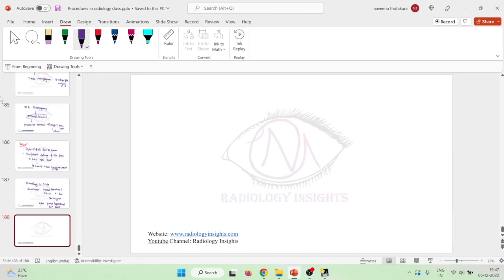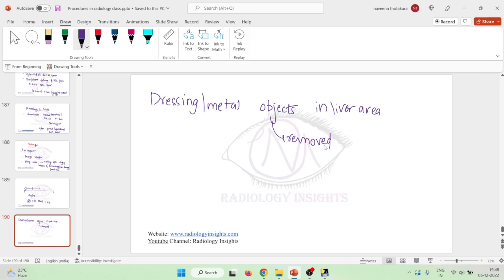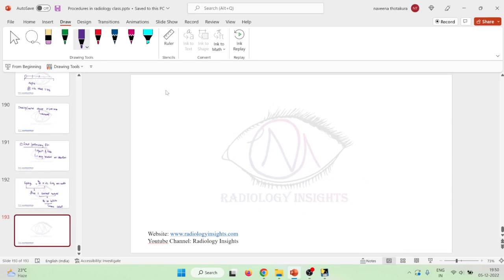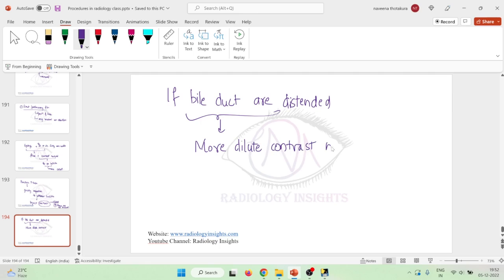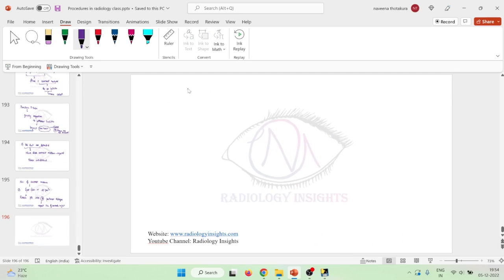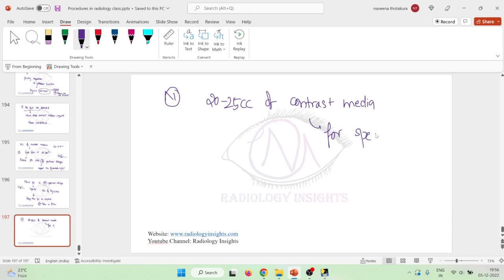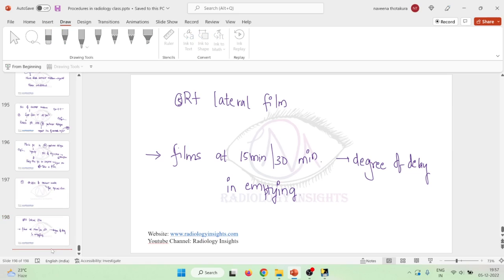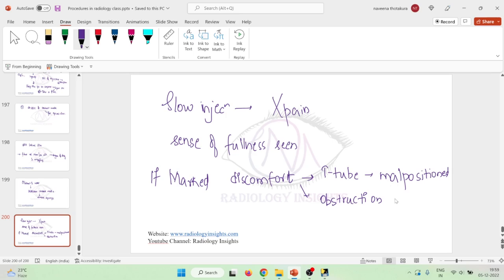Lec 2 T Tube Cholangiogram Procedure mkv